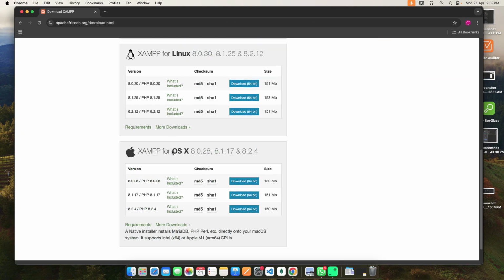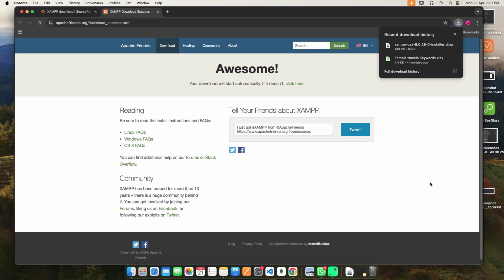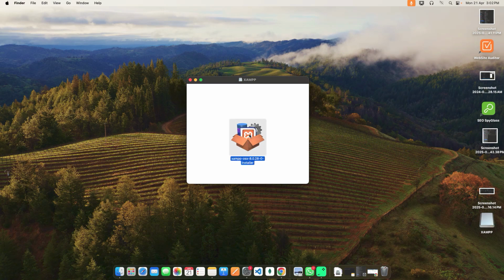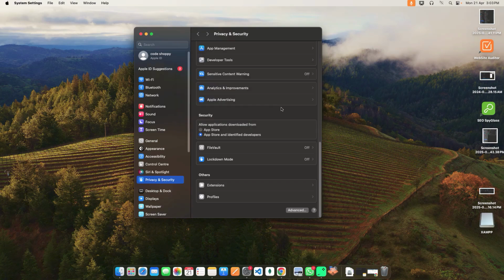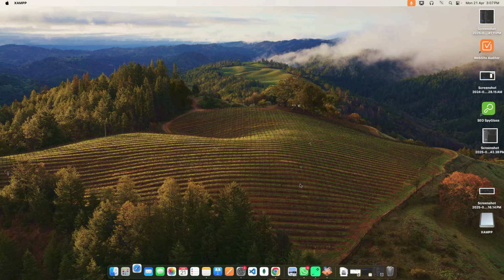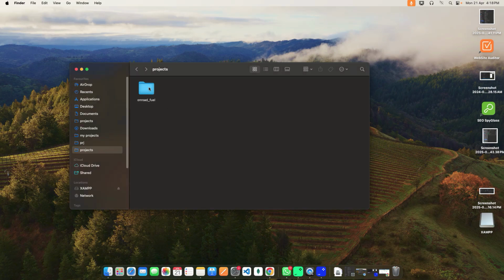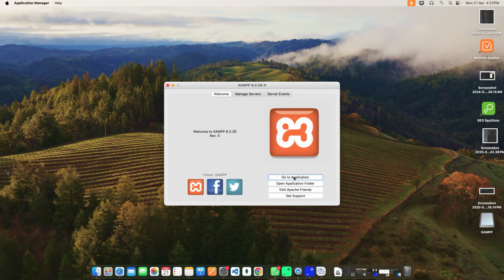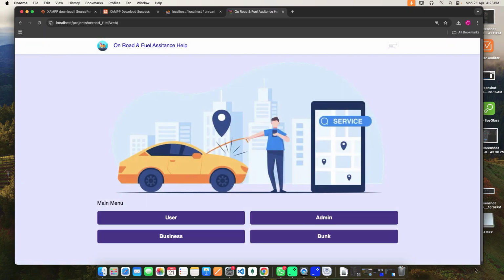PHP Installation & Configuration on Mac os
Learn how to install and configure PHP on macOS in this step-by-step tutorial. Whether you're a beginner or a developer setting up a new environment, this guide walks you through checking PHP version, installing via Homebrew, configuring Apache, and verifying everything works.

 Topics Covered:
- Check if PHP is already installed
- Install PHP using Homebrew
- Set up Apache with PHP
- Configure PHP.ini file
- Test PHP with a sample script

 Tools Used:
- macOS Terminal
- Homebrew
- Apache
- PHP CLI

 Requirements:
- macOS Ventura, Monterey, Big Sur, or later

Apache Config (mac): /etc/apache2/httpd.conf